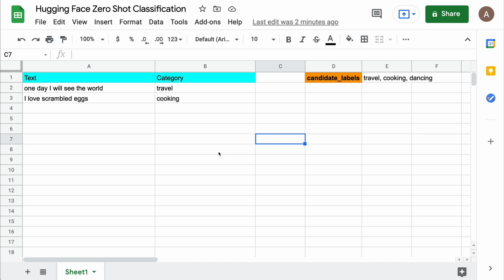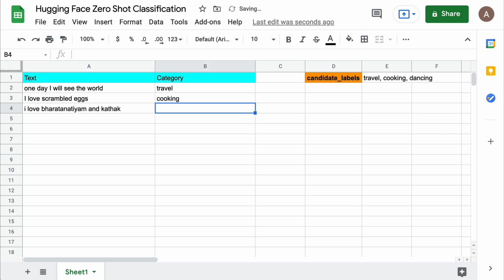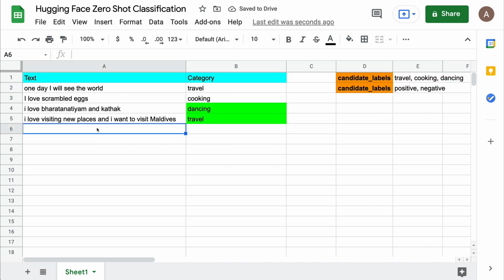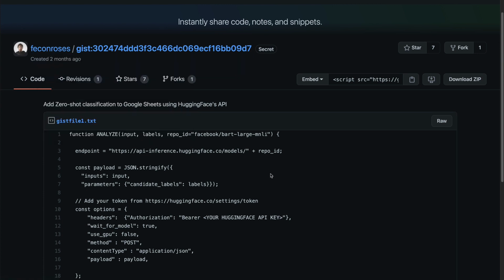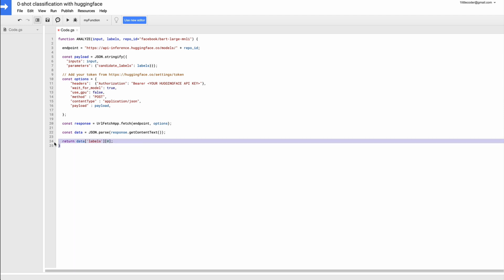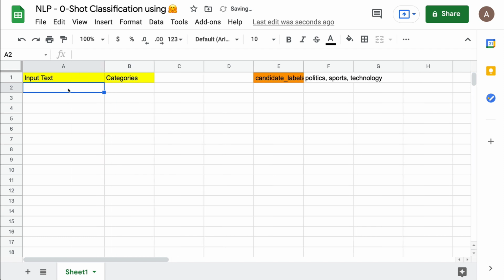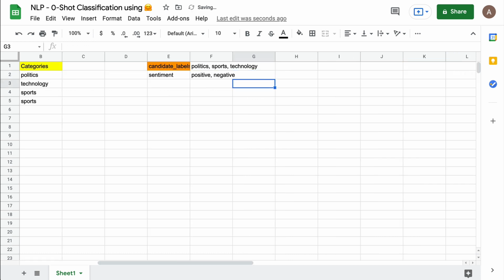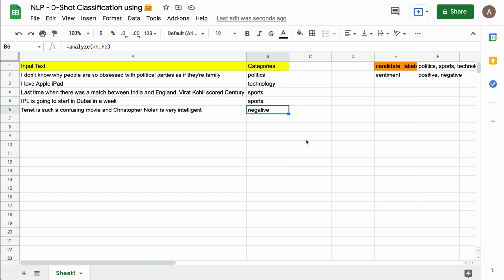NLP on Google Sheets with Hugging Face Inference API - No Code ML Tutorial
In this NLP Tutorial, We'll learn how to do Zero Shot NLP Classification and Sentiment Analysis on Google Sheets with Hugging Face Inference API.